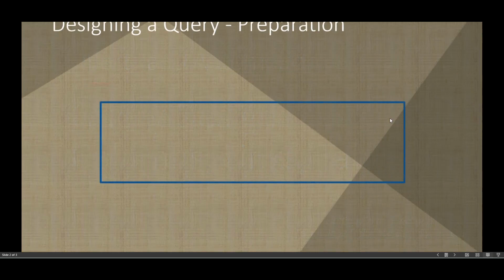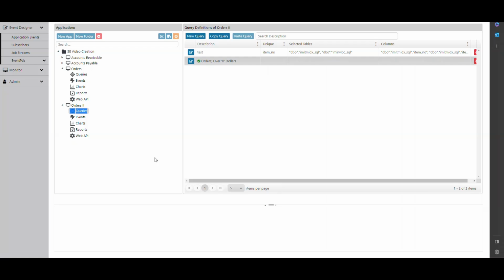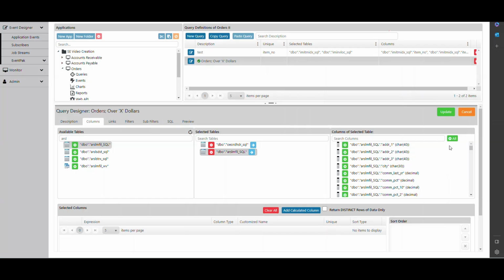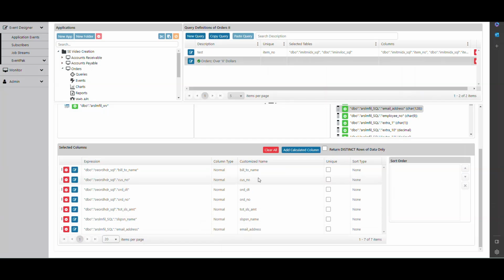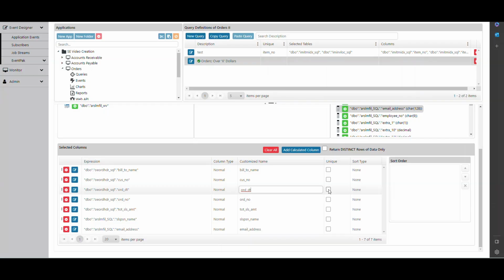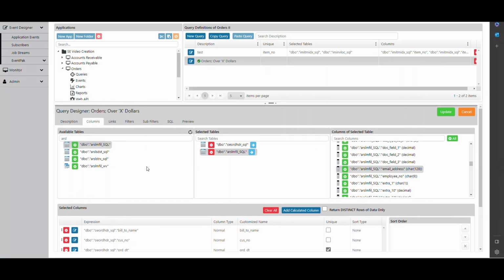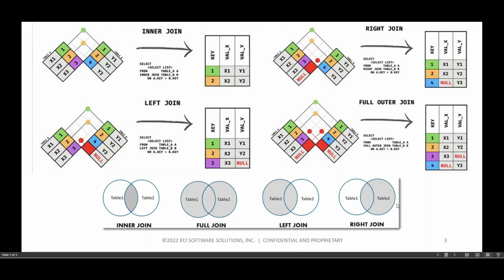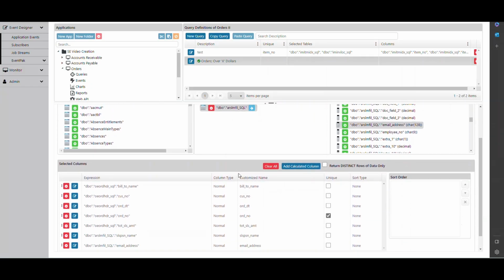Sage Alerts & Workflow - Query Design - Columns Links Tables